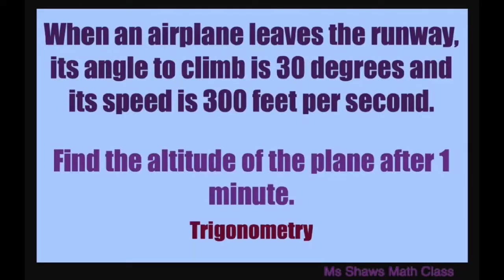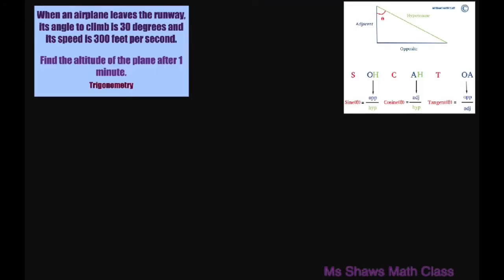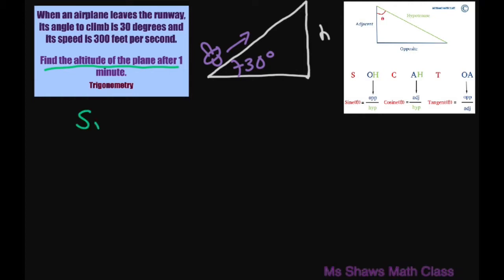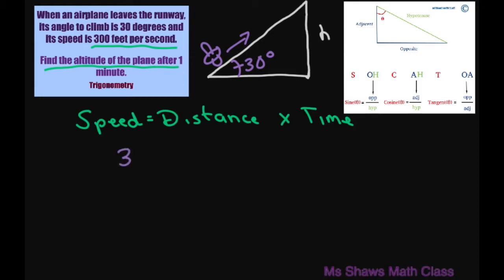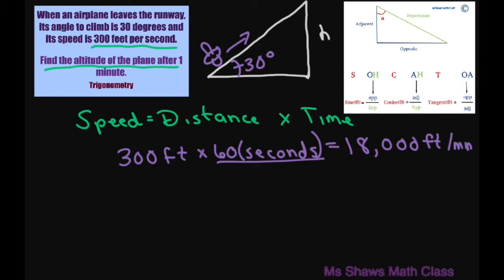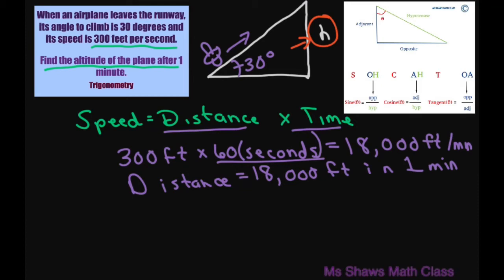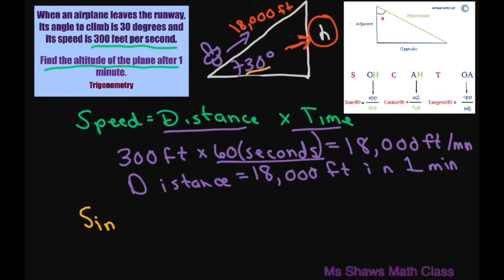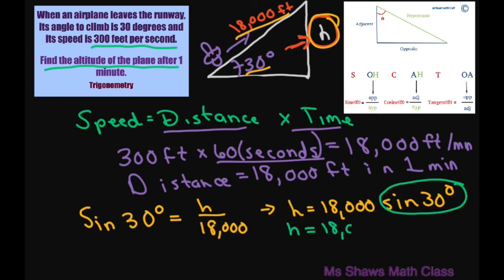Find altitude of plane after 1 minute if it’s angle to climb is 30 degrees. Speed is 300 feet/sec